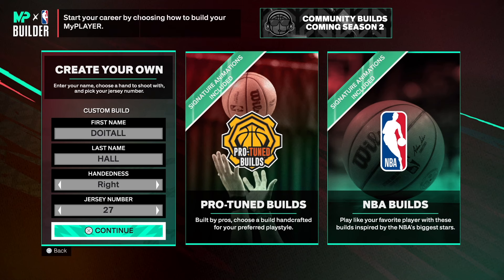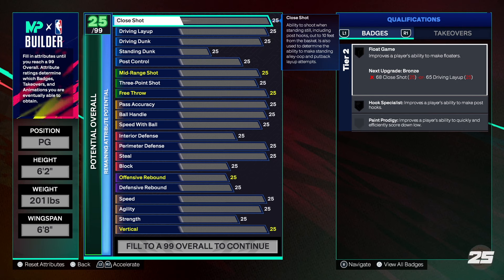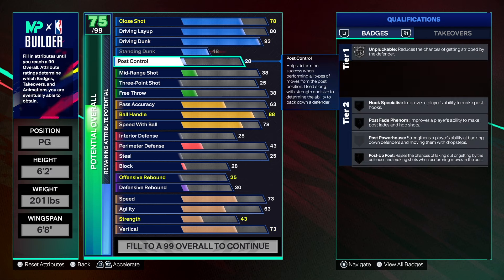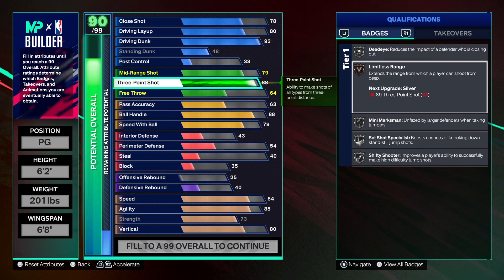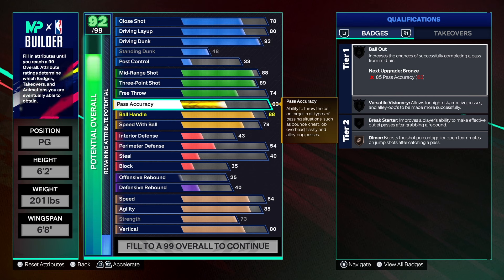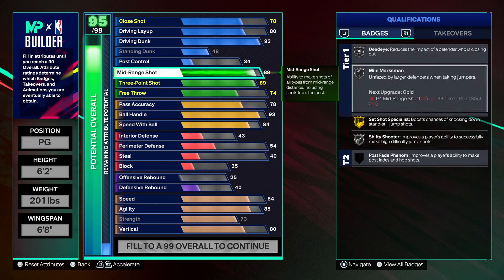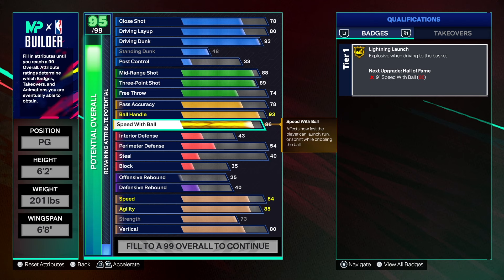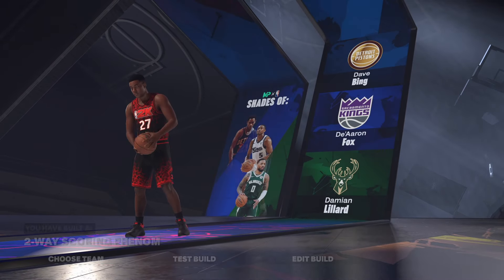BEST 2 WAY SCORING PHENOM BUILD ON NBA 2K25 NEXT GEN WITH 93 DRIVING DUNK